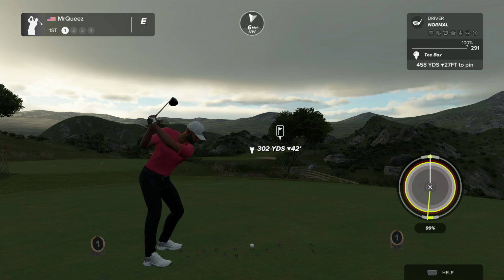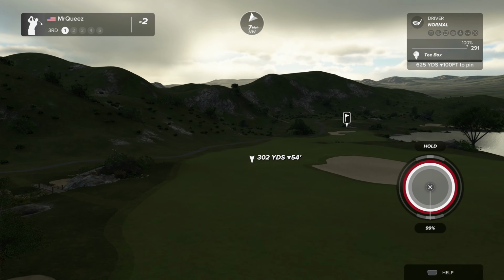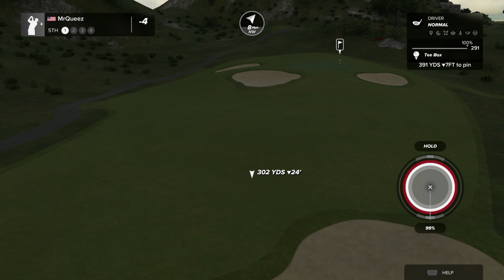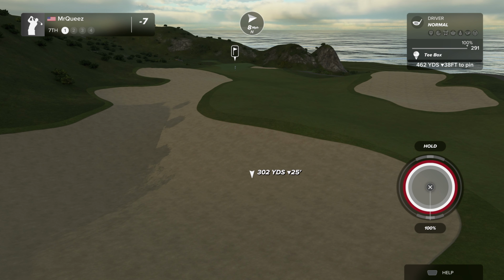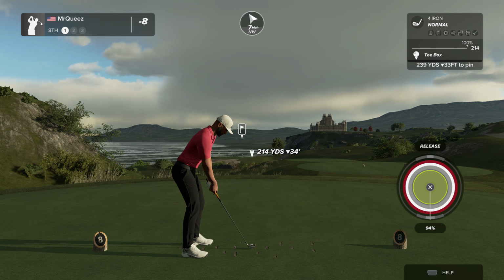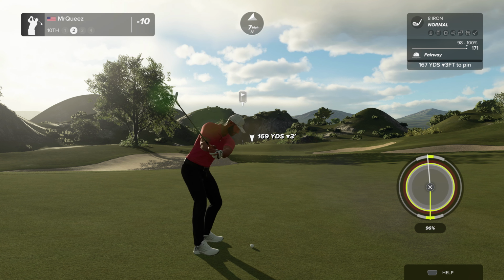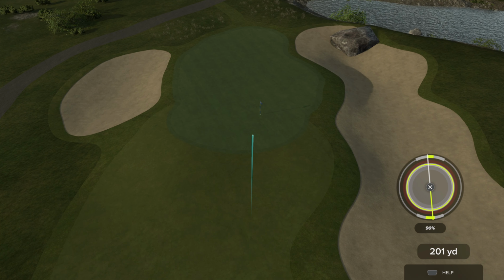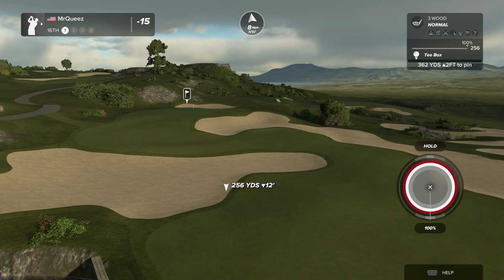Brann Abbey Gardens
No skills, no fittings and basic ball.